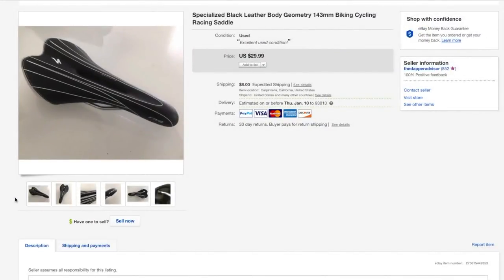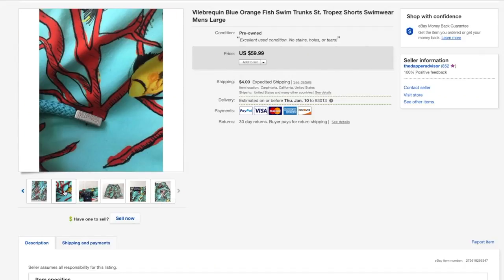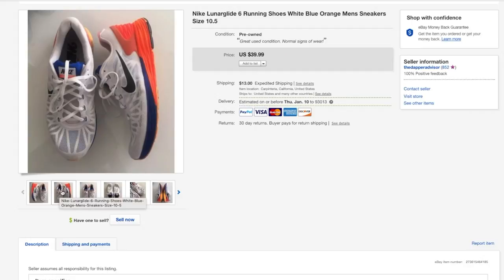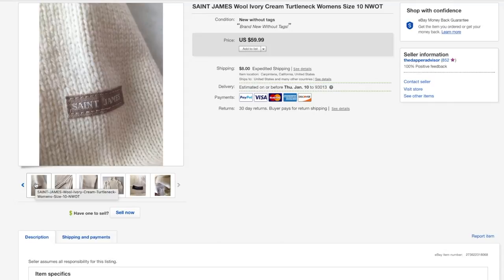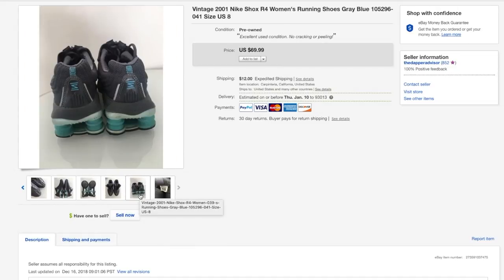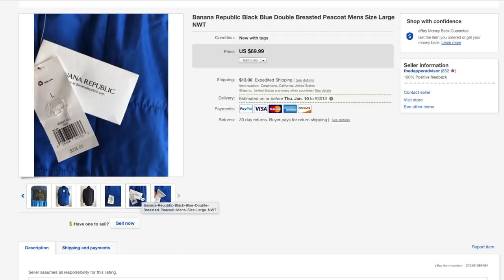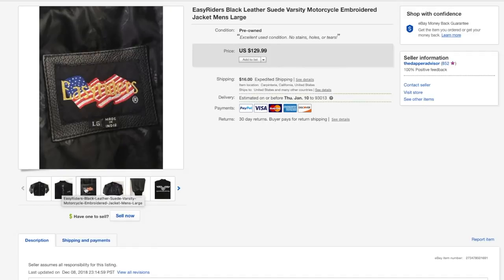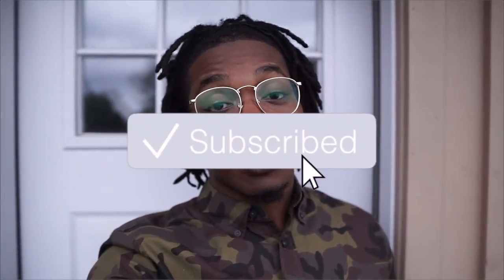What Sold On eBay | December 2018 Ebay Sales | How To Resell Mens Clothing Online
Here are some of my eBay Sales from December 2018. Click below for part 1:

Black & Brown Leather Shoe Polish

Handheld Clothing Steamer

Clothing Iron

Bubble Wrap

Oxi clean

Shout Advanced Stain Remover

Tide Detergent

Tri-Fold Display Board

Dymo 4xl Labelwriter

Tide Stain Pen

Measuring Tape

eBay Store

Thank you cards

Lint Roller

Storage bins

Storage shelves

Clothing racks